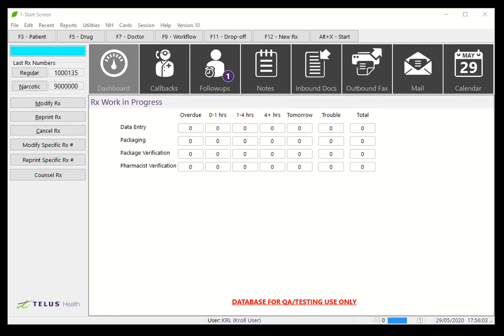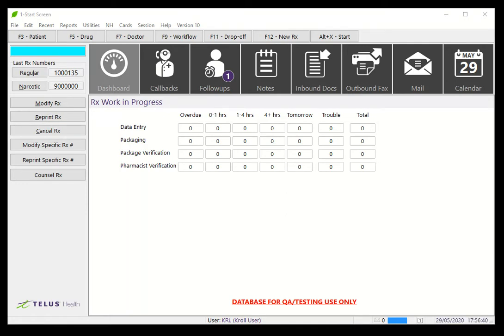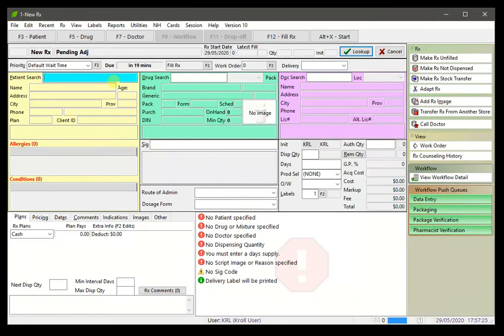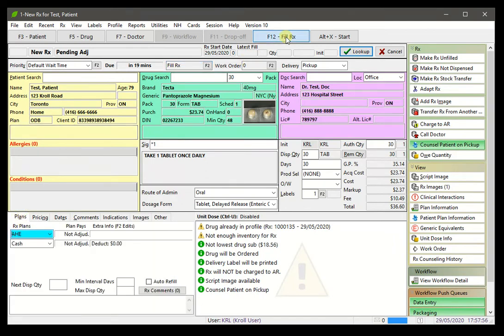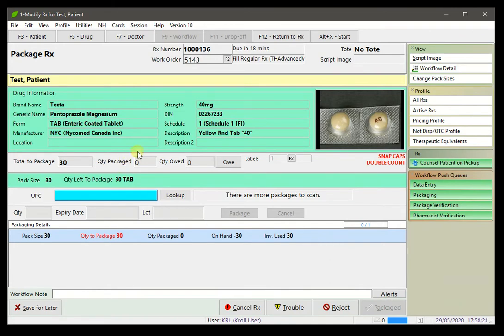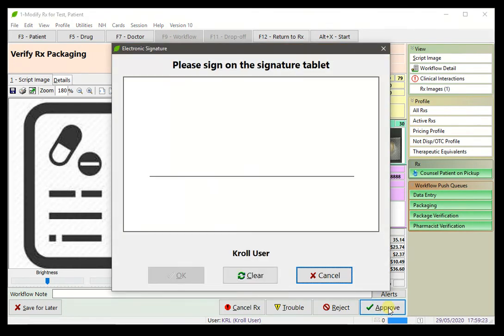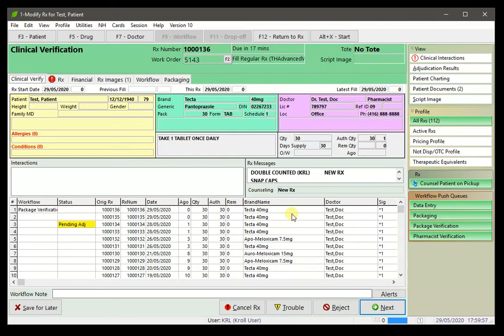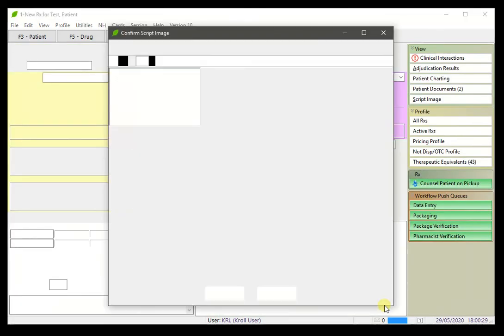Kroll pharmacy management solution: Workflow Option #3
The next step up from our basic package that includes all the same queues as Workflow Option #1 with the addition of Technical Verification. This added queue is best for Registered Technicians that can sign off of on data input and the packaged prescription.